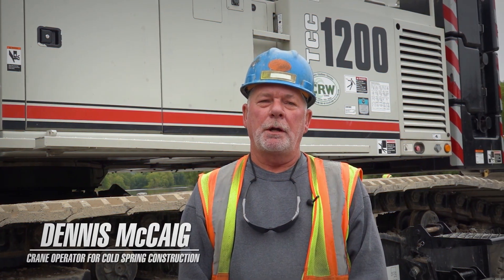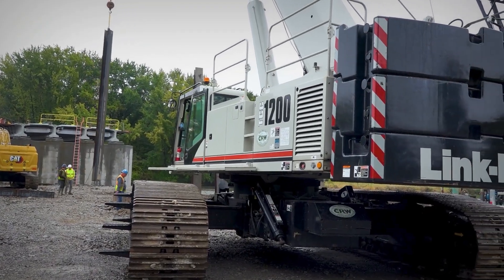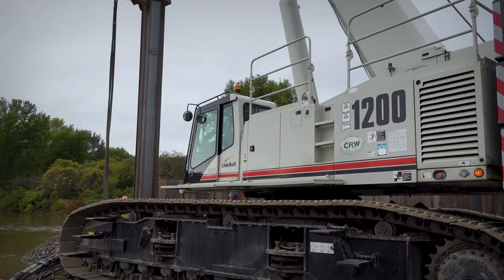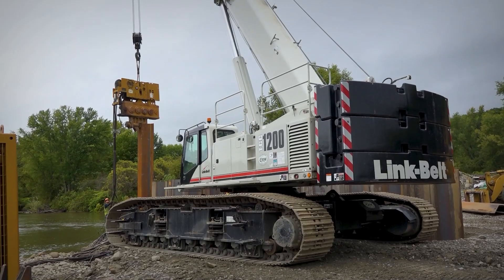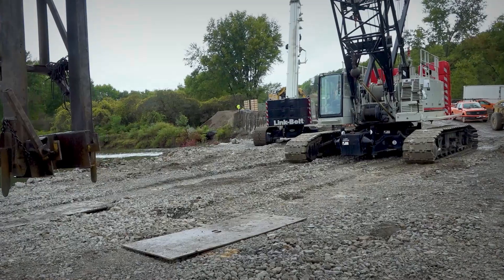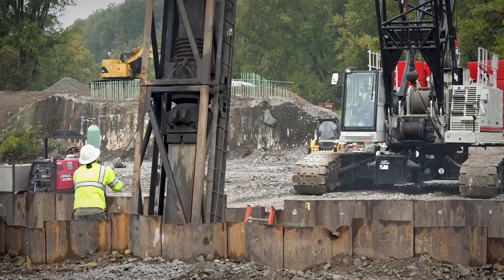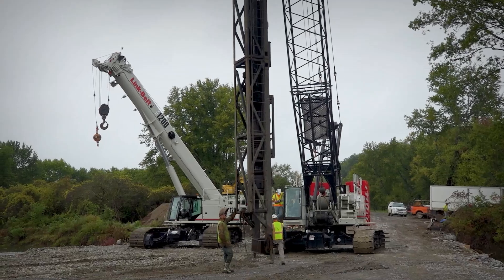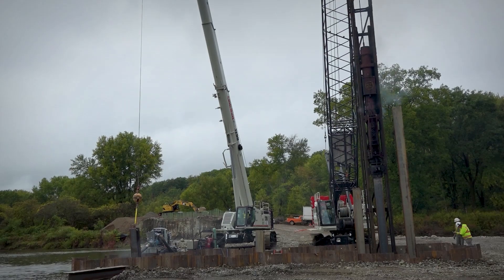Link-Belt Crawlers Tandem Pick 100,000-Pound Concrete Beams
A 120-ton Link-Belt Cranes TCC-1200 telecrawler crane and a 130-ton Link-Belt 228 HSL lattice crawler crane work together as part of a $20 million New York Department of Transportation bridge replacement project.

Utilized by the Cold Spring Construction Company of Akron, New York, the two cranes are often working side by side on the project, driving H-Piles for batter pile cofferdam pier foundations and tandem picking and setting 100,000-pound bulb tee concrete beams.